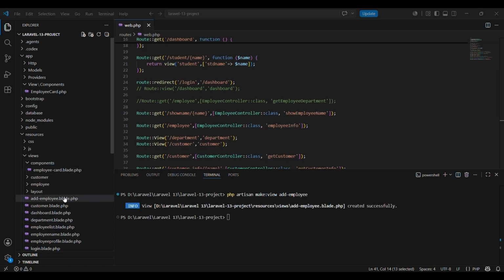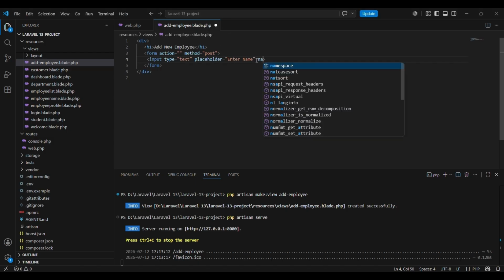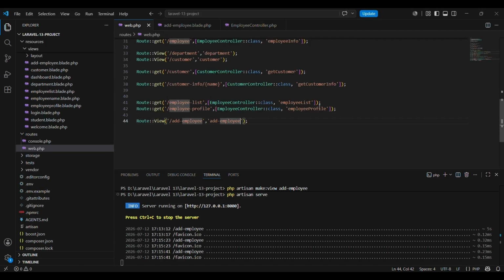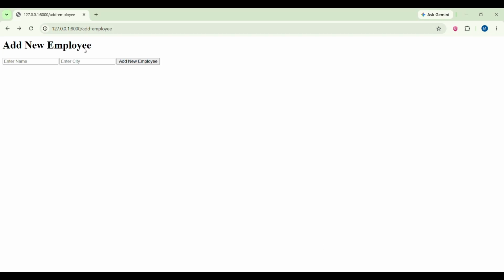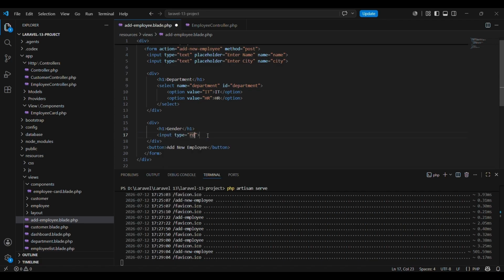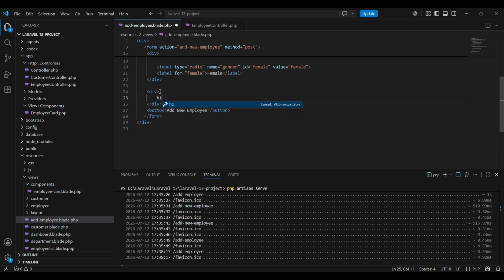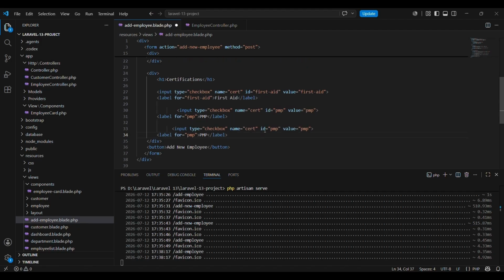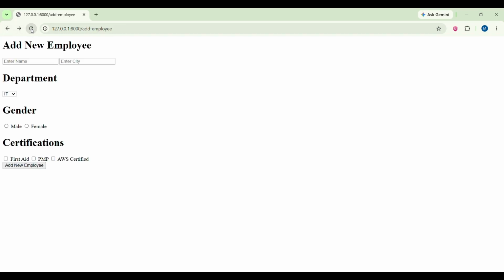Laravel 13 Tutorial Part 9 | Form Handling, Input Fields, Dropdown, Radio Button & Checkbox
Welcome to Laravel 13 Series Part 9!

In this tutorial, we will learn how to handle forms and input fields in Laravel 13.
 We will create an employee form and work with different types of inputs including text fields, dropdowns, radio buttons, and checkboxes.

In this video, you will learn:
✅ Create a new Blade view for forms
✅ Create POST routes in web.php
✅ Handle form submission in Controller
✅ Use Request object to get form data
✅ Work with text input fields
✅ Handle dropdown/select values
✅ Handle radio button values
✅ Handle multiple checkbox values using arrays
✅ Display submitted form data

This Laravel 13 tutorial is perfect for beginners who want to understand form handling and user input processing in Laravel.

Topics Covered:
Laravel 13 Forms
Laravel Request Object
Laravel Blade Forms
Laravel Input Fields
Laravel Dropdown
Laravel Radio Button
Laravel Checkbox Array Handling
Laravel 13 CRUD Series